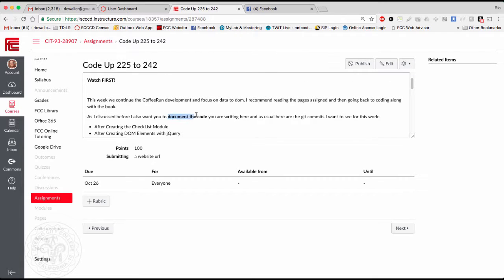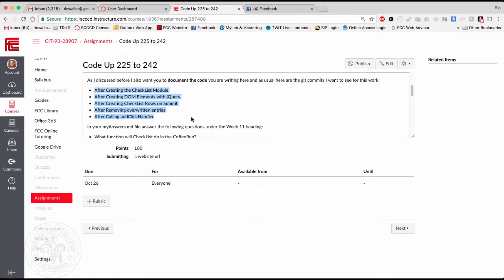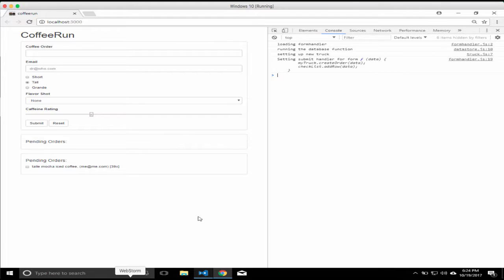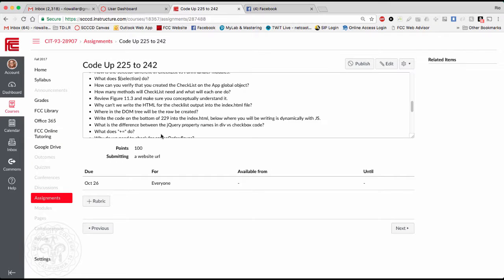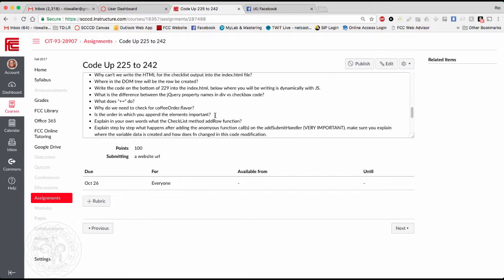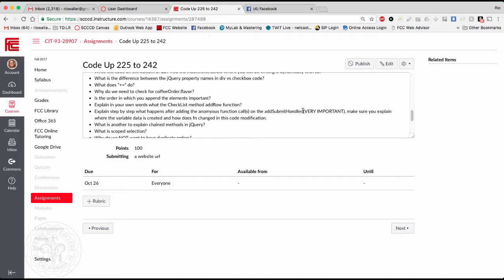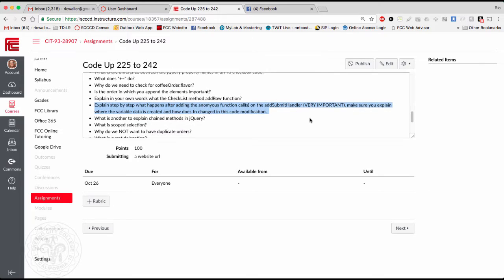CIT93 Week11 Thur